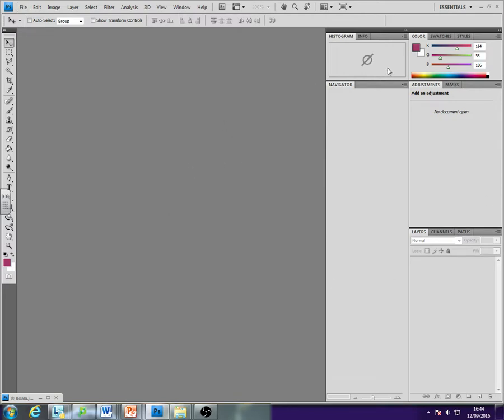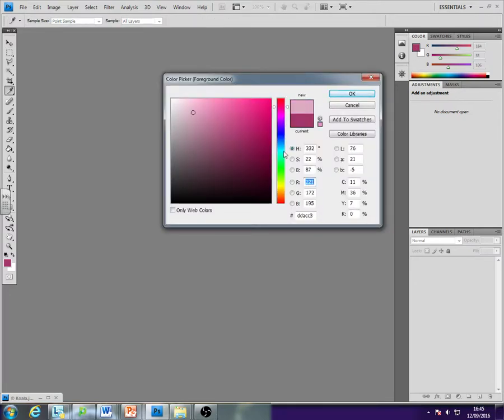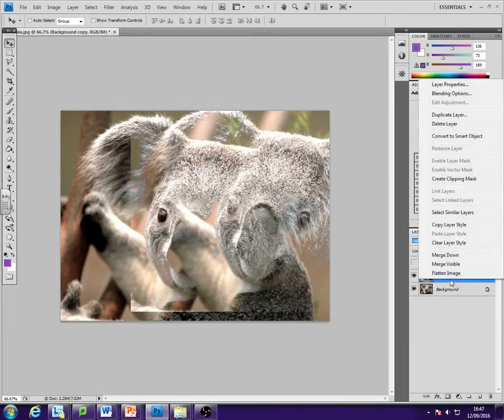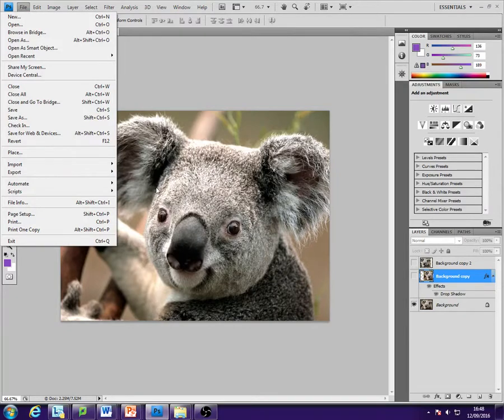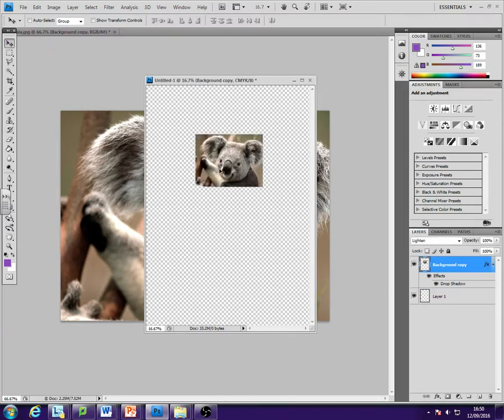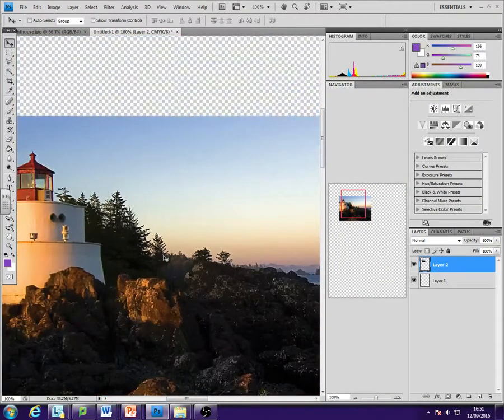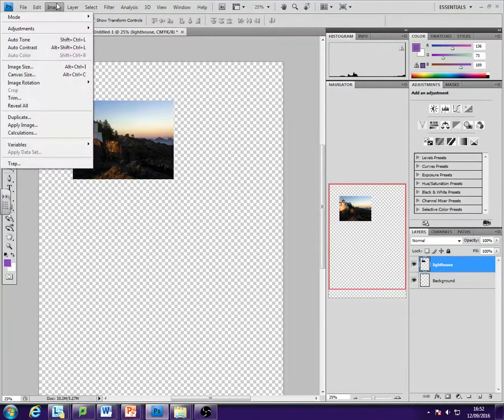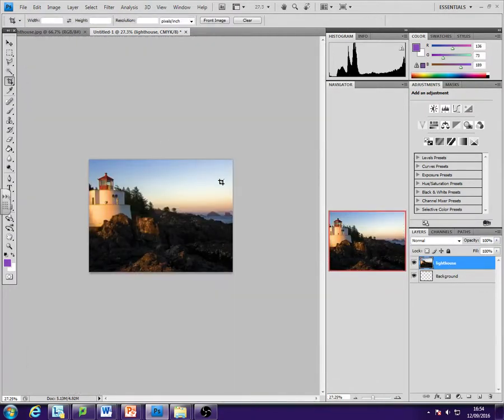Photoshop tutorial 1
A basic introduction to Photoshop's interface